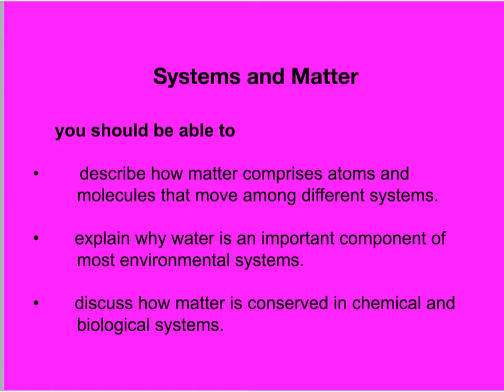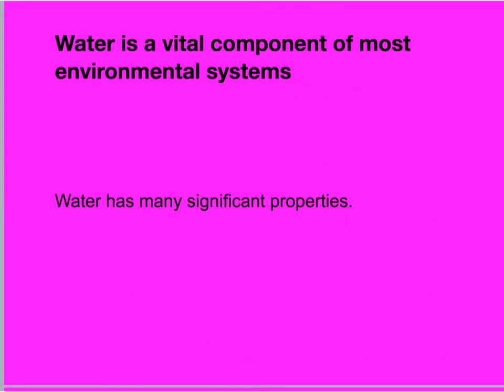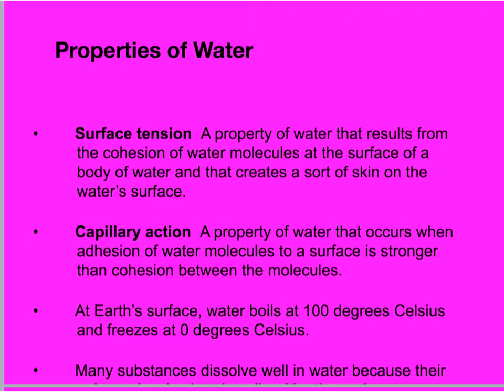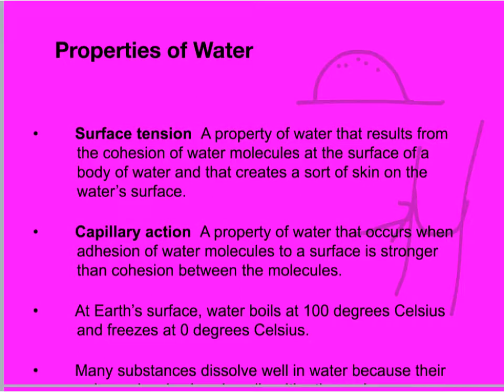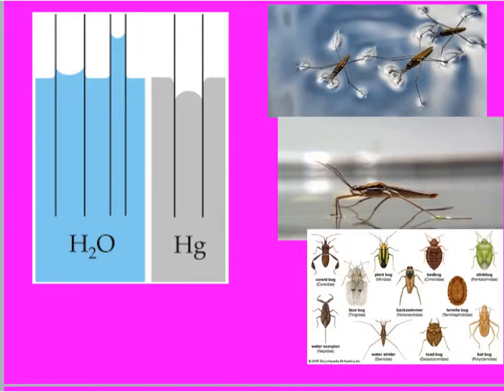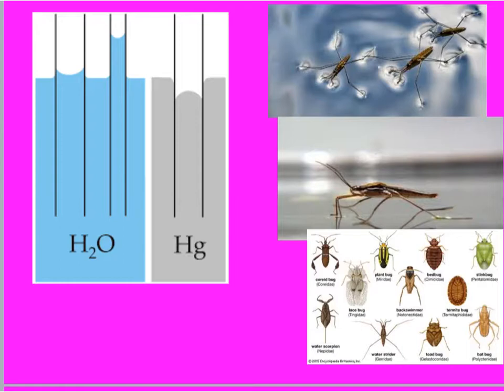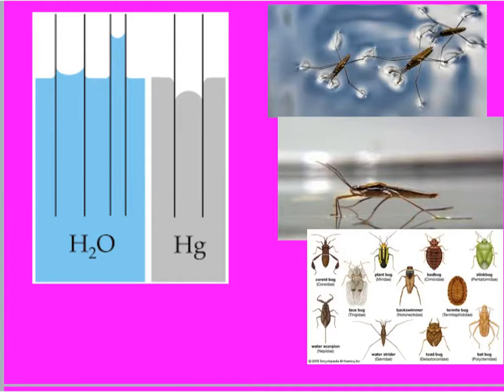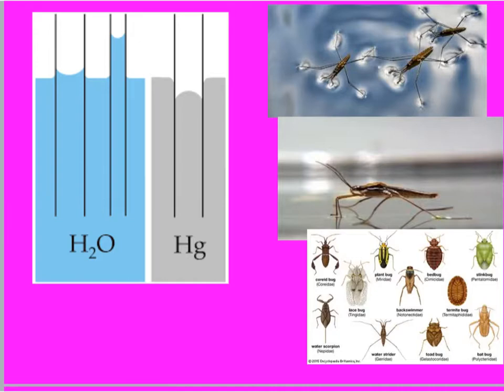Unit 4 Environmental Systems part 3 Water